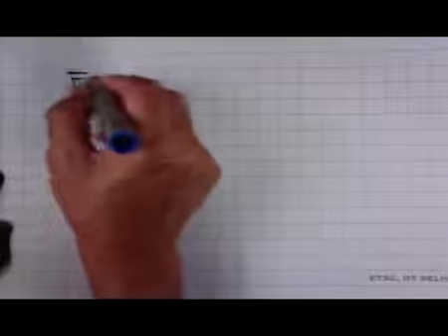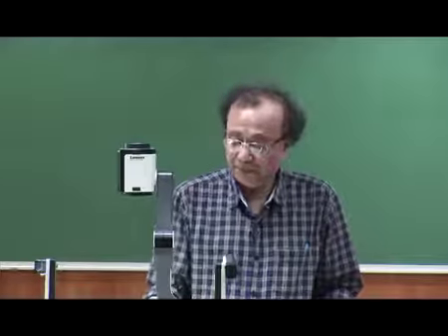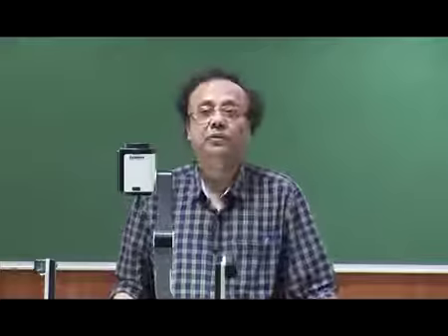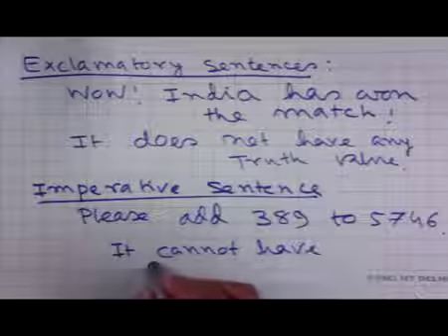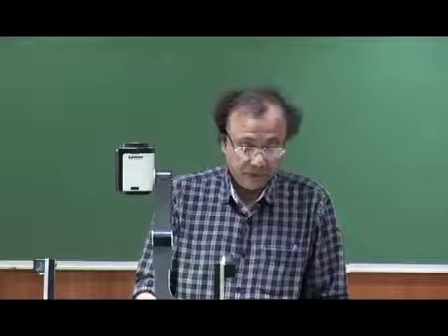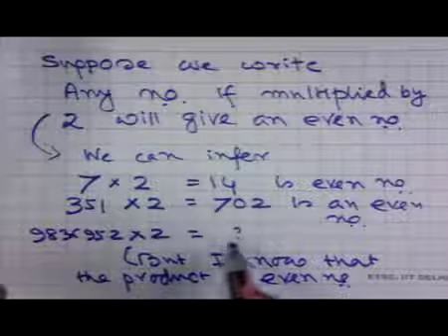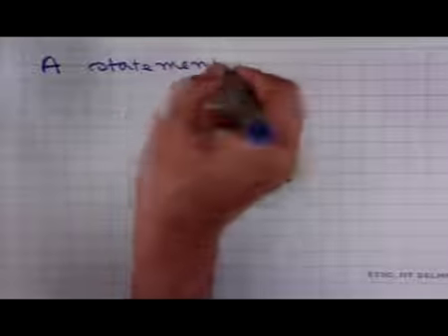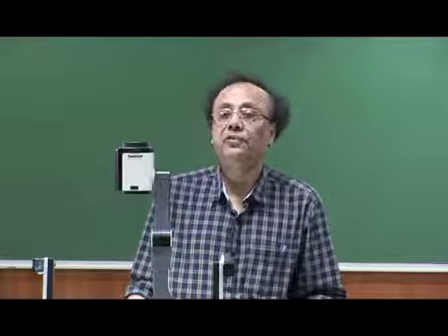Mathematics Class 11 Unit 15 Chapter 01 Mathematical Reasoning L 1/5